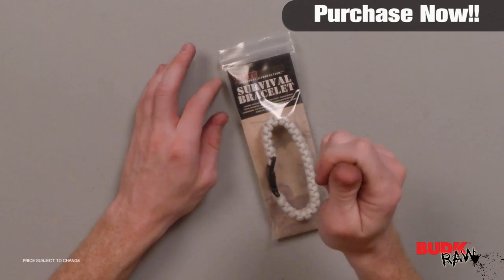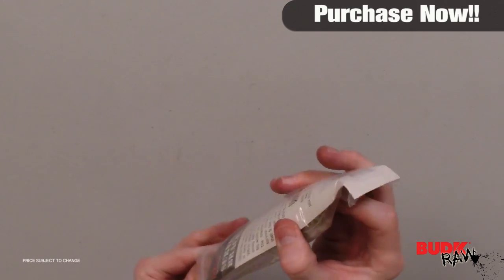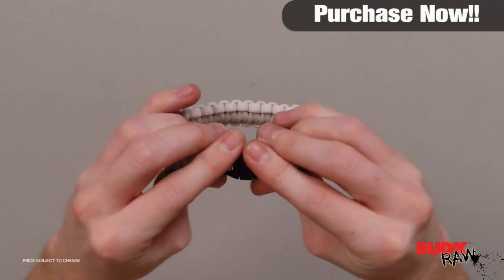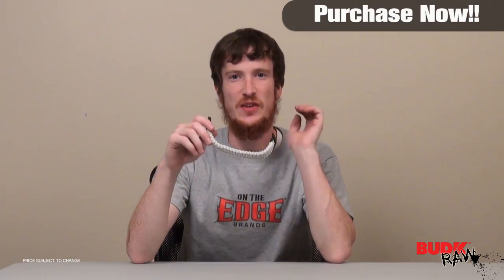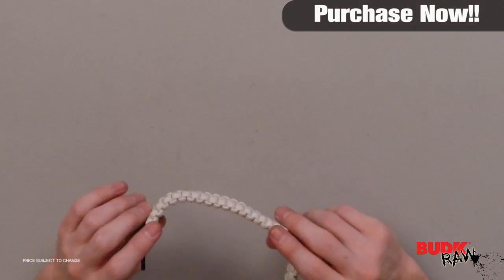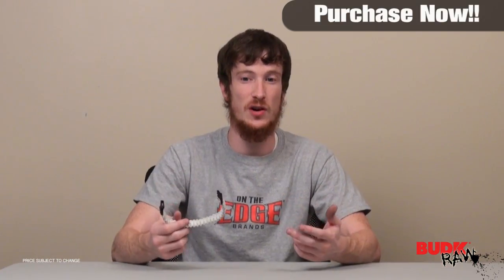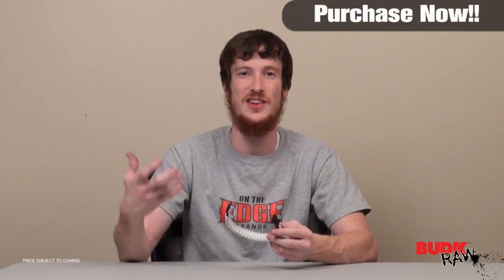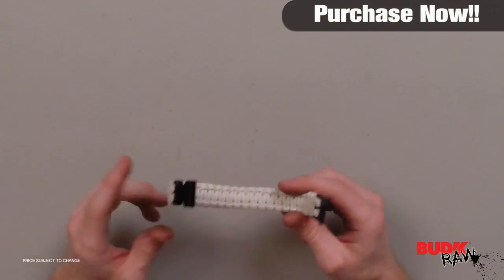Elite Forces M48 Paracord Survival Bracelet Zombie Glow in the Dark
This military paracord survival bracelet is hand woven from military spec, 300-lb. paracord. Each bracelet offers strong ABS side-release buckles and fits wrists up to 7" in circumference. The bracelet can be unwound in survival situations to produce more than 9 feet of usable survival cord. It could be used for shelter building, splint building, spear lashing, building animal snares and many other tasks.